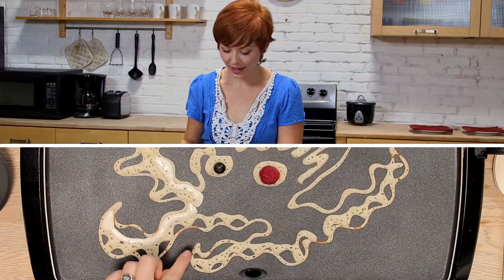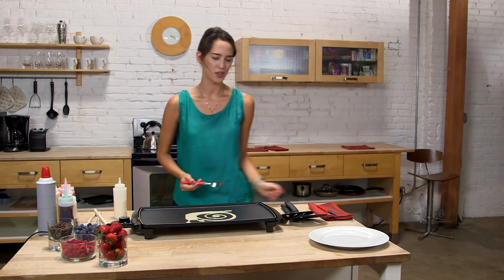Real Artists Try Pancake Art // Presented By BuzzFeed & Holiday Inn Express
Painting with breakfast.
At Holiday Inn Express® hotels, we know more breakfast choices makes for a happier start to the day–but we also know how much you love pancakes.

Artists: Luke Rothschild, Liesel Plambeck, Neka Schultz